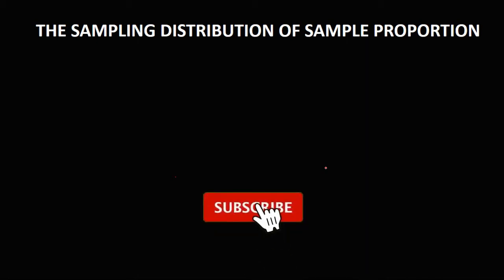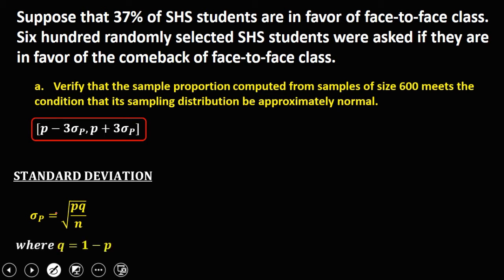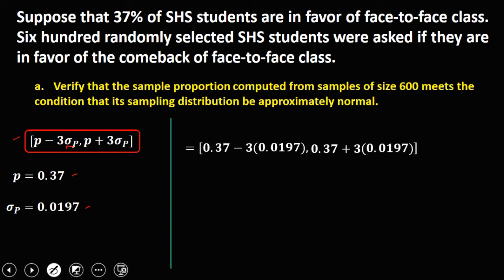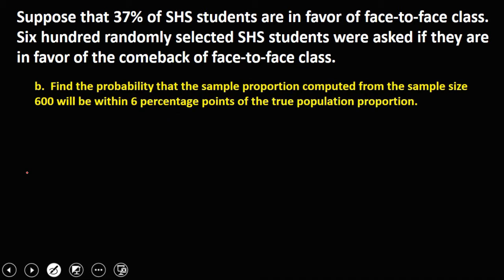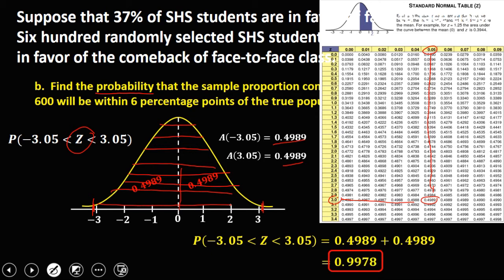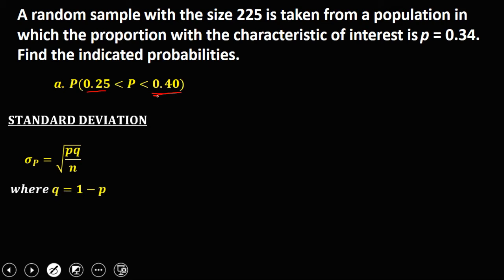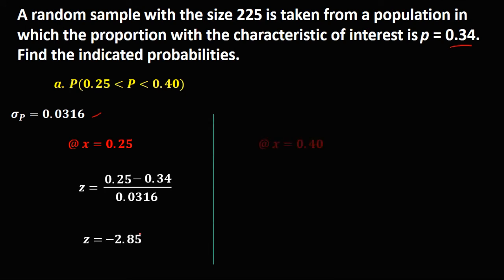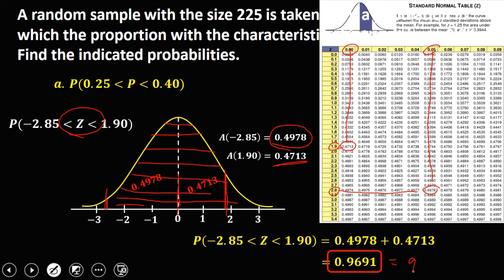SAMPLING DISTRIBUTION OF SAMPLING PROPORTION